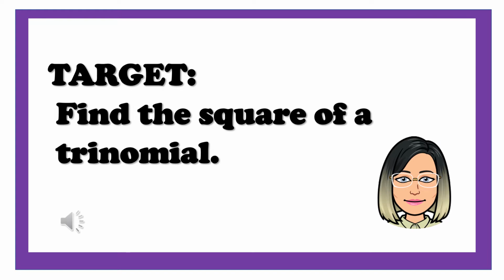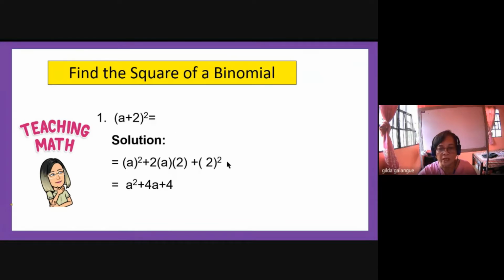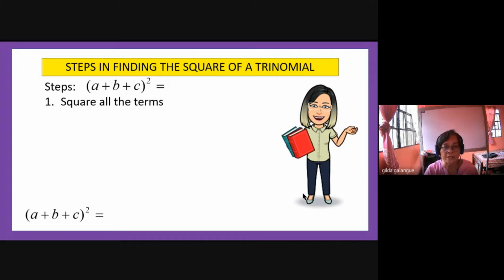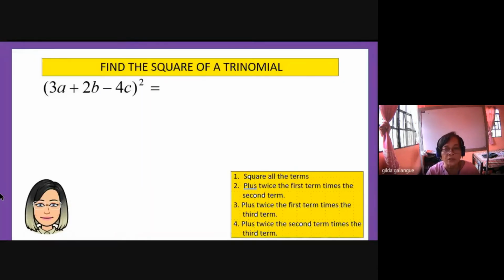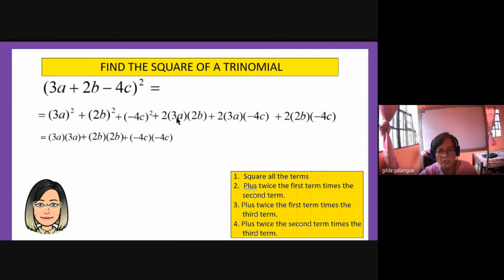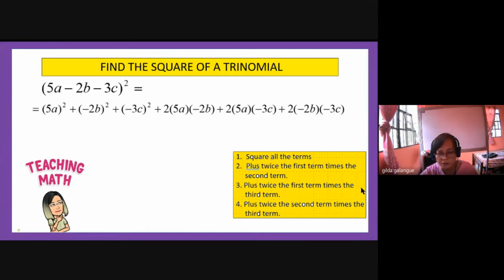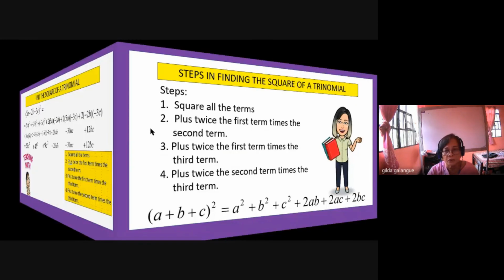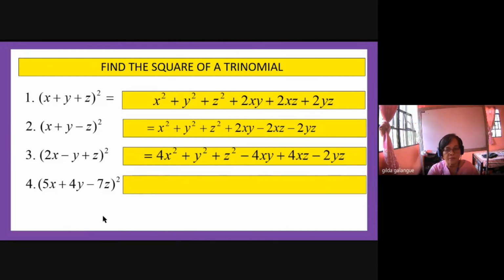Square of a Trinomial 2